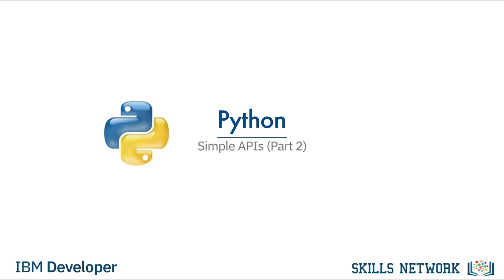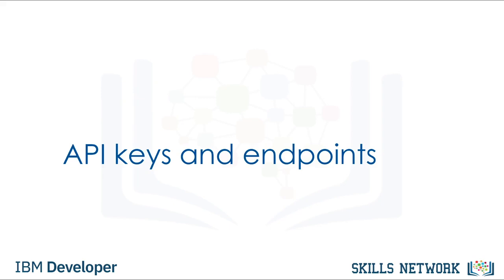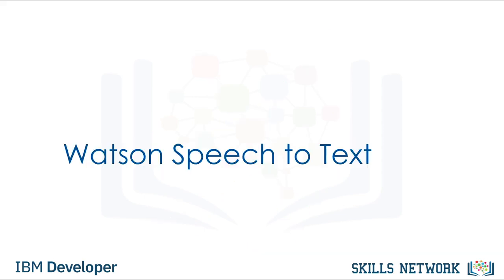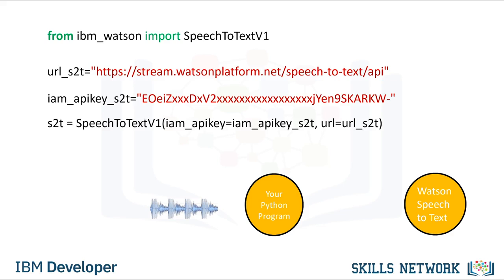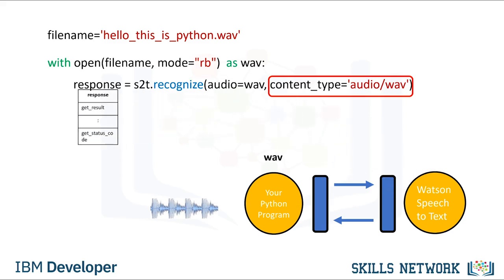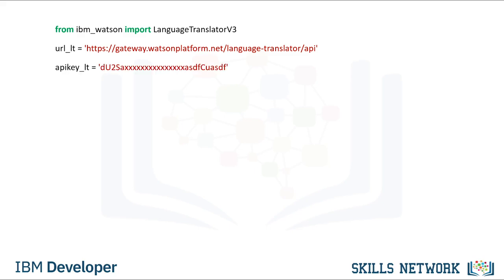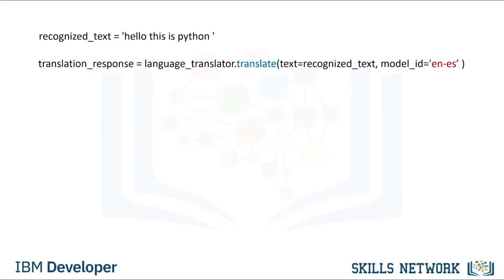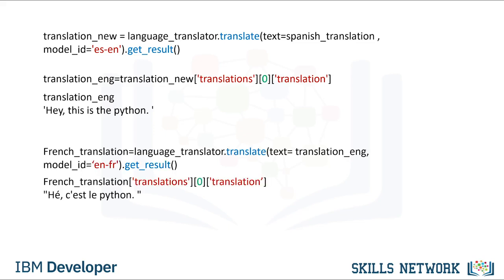simple APIs part 2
The topic of the video is simple APIs part 2 [Metadata]. It discusses how to use the Watson Text to Speech API to transcribe an audio file & then translate the text to a new language using the Watson Language Translator API [Caption]. It also provides an overview of API keys & endpoints [Caption].